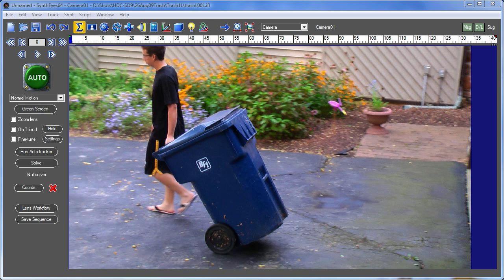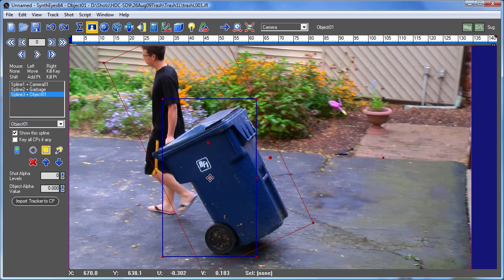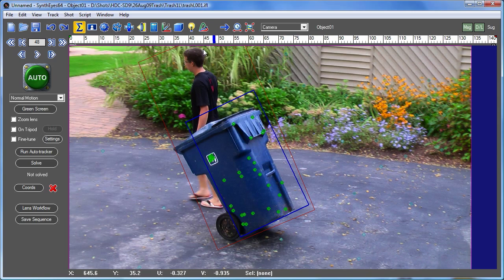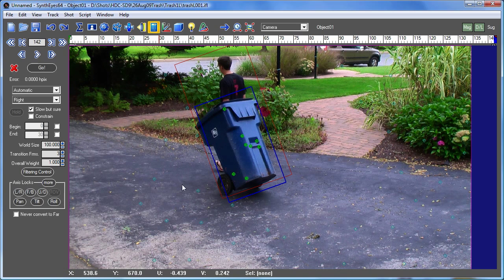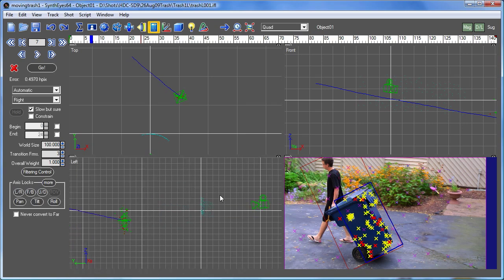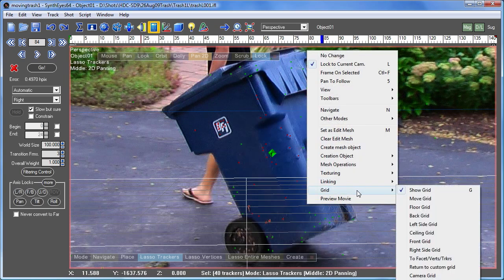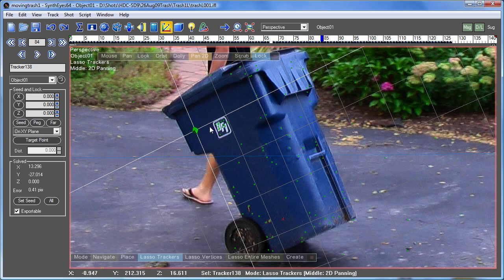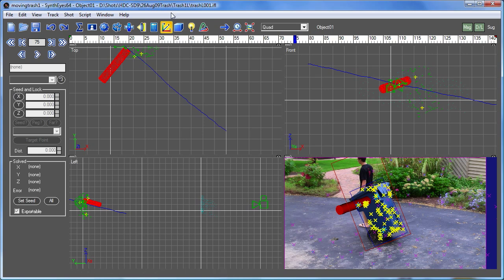Rotscoping a Moving Object with Autotrack in SynthEyes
This tutorial shows an auto track of a shot with a moving object and camera. The camera is a tripod-type nodal motion, while a full 3-D solve is obtained for the moving object, and a coordinate system is set up and an object inserted into the coordinate frame of the moving object.